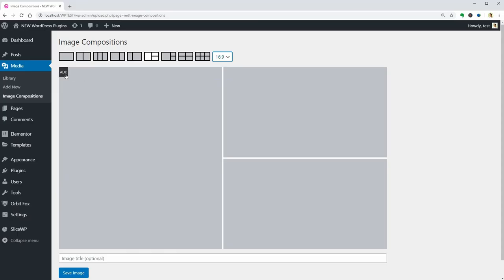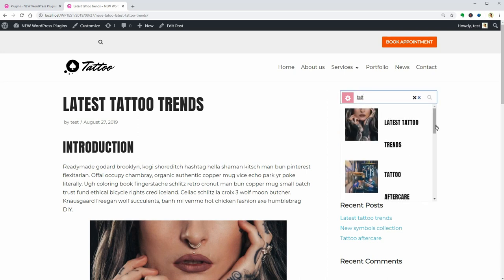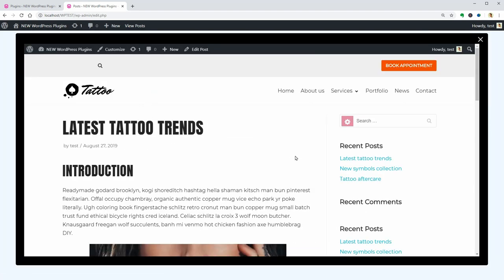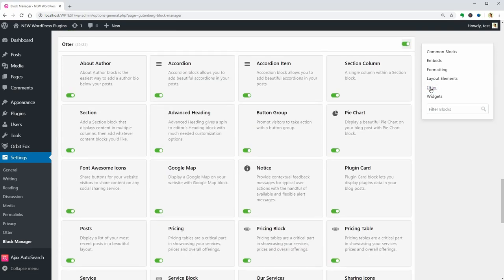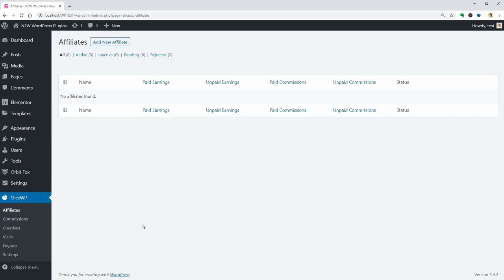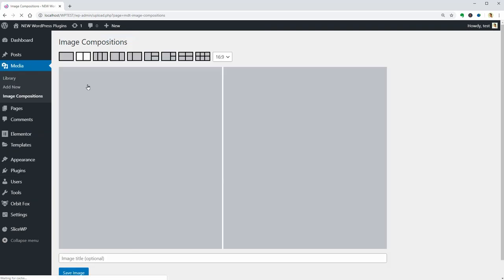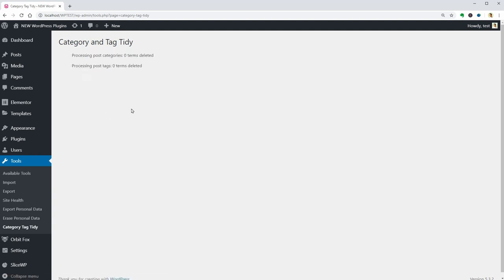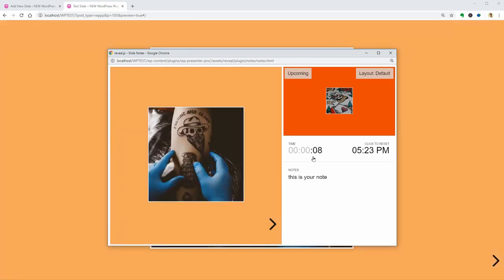Best Free WordPress Plugins (NEW) for 2020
Check out these new WordPress plugins that would be best for any website in 2020. In this video, I will give you a quick overview of eight WordPress plugins that caught my attention.

1. Ajax Autosearch 00.34
2. Quick Preview Post 01:35
3. Block Manager 02:13
4. Fancy Products for Elementor 03:15
5. SliceWP Affiliate Program Manager 03:43
6. Image Compositions 04:23
7. Category Tag Tidy 05:05
8. WP Presenter 05:47